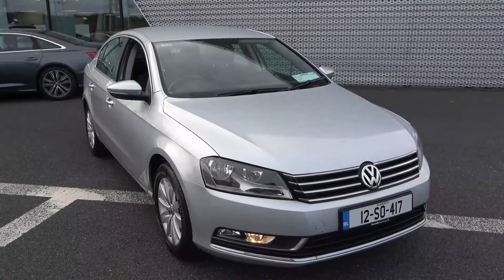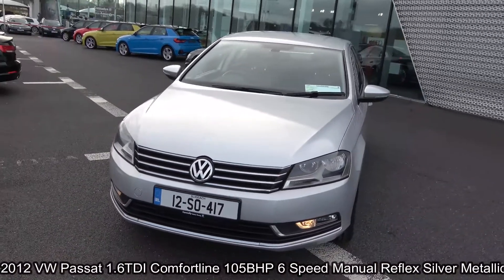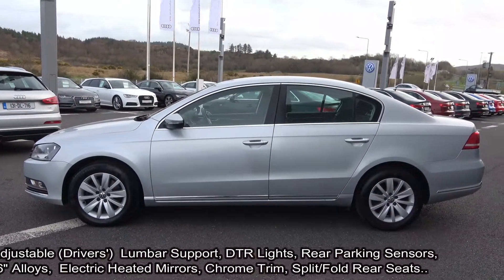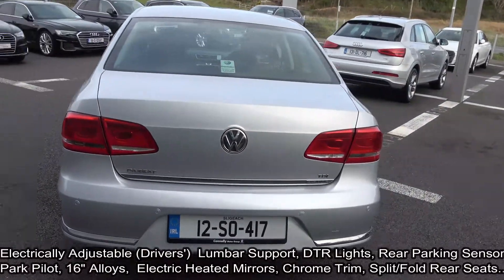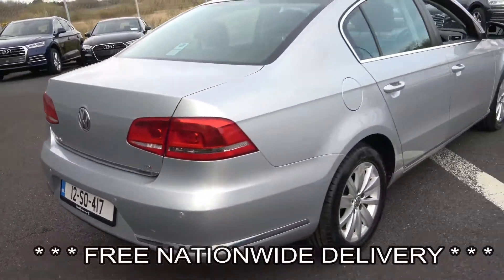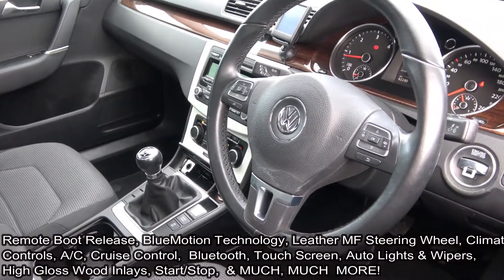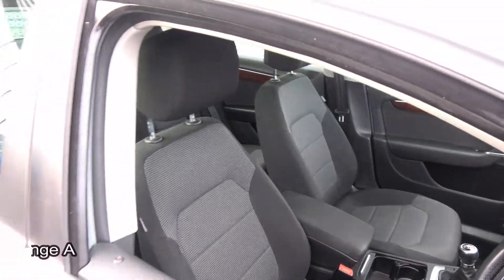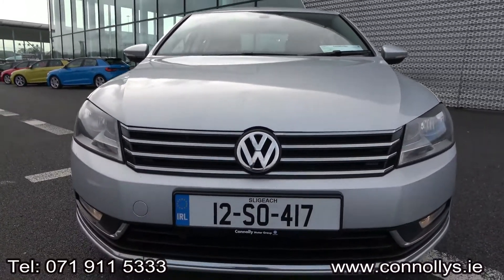CMG VW SLIGO: 12SO417 VW Passat 1.6TDI Comfortline 105BHP 6 Speed Manaul Reflex Silver Metallic